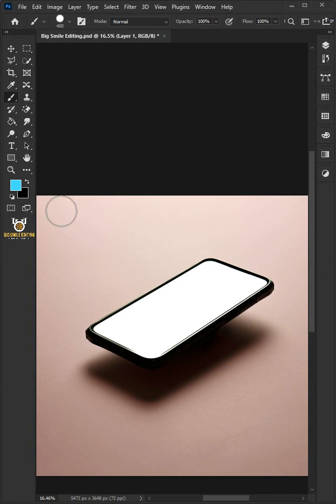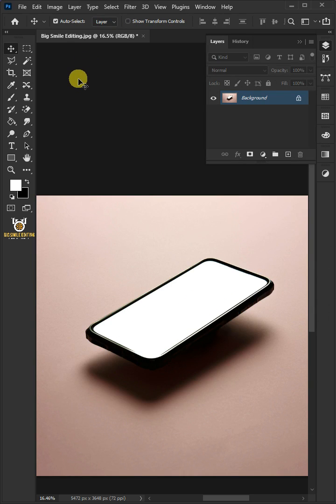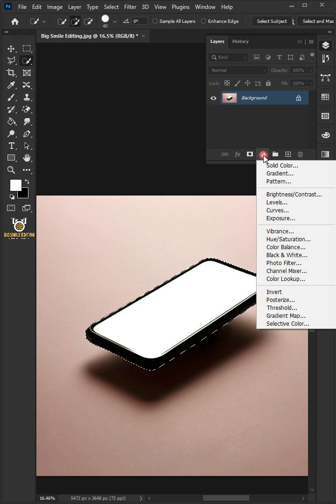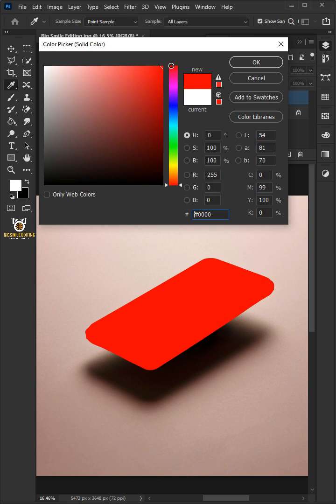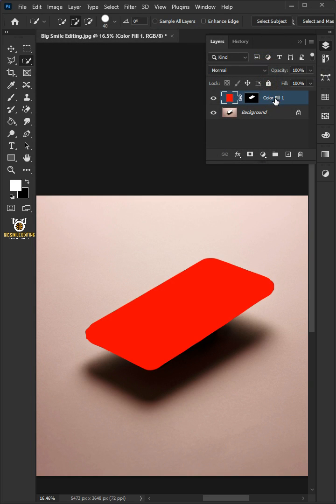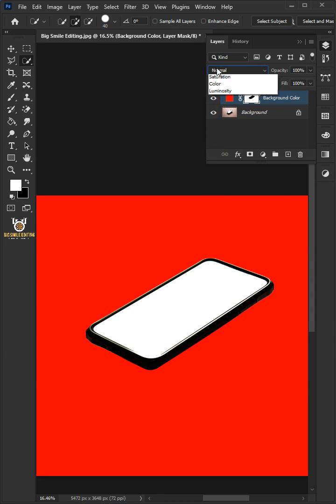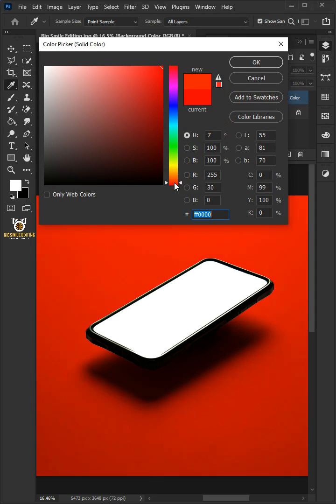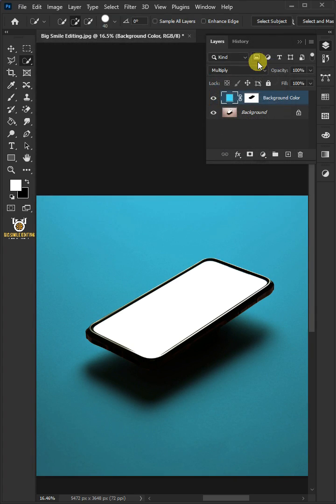How to change background color - Photoshop Tutorial (Fast & Easy)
In this change background color photoshop tutorial, learn how to change background color in photoshop. I will also show you step by step how to change the color of a background in photoshop. I hope this lesson helps.